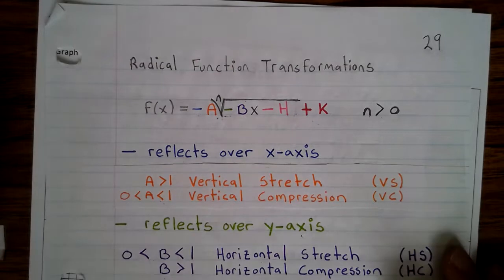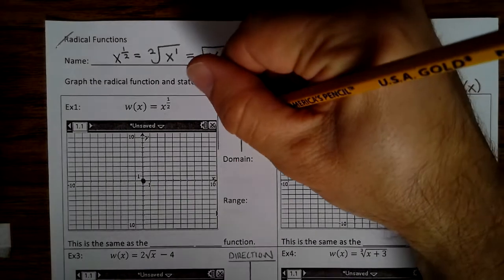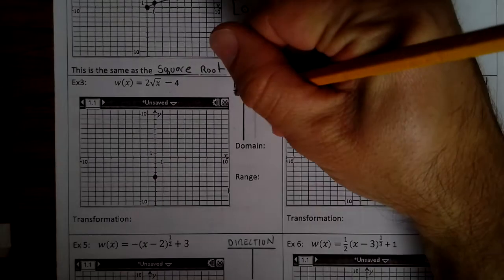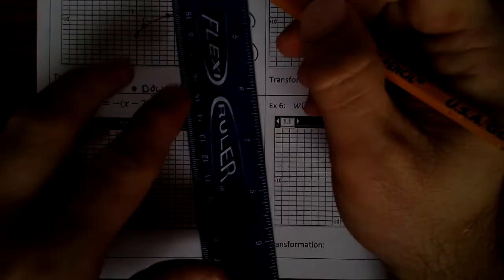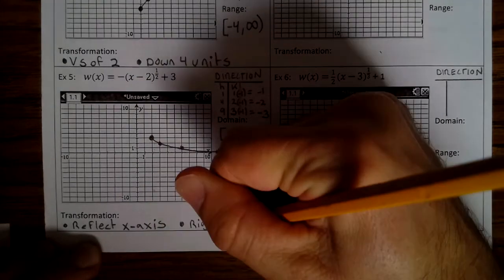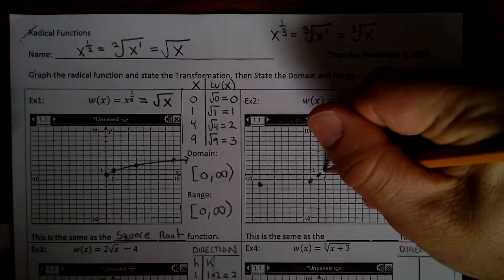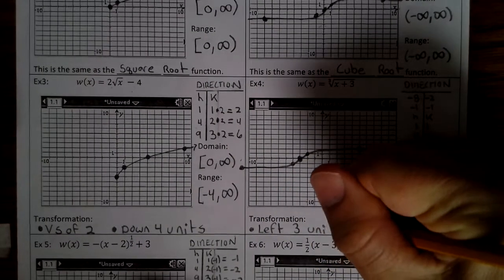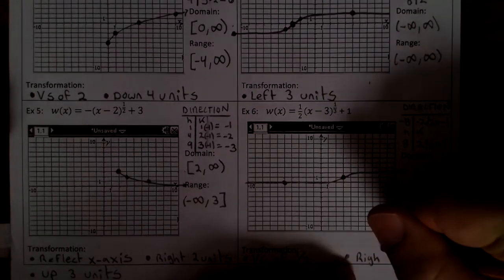11 8 18 Thursday Radical Function Transformations